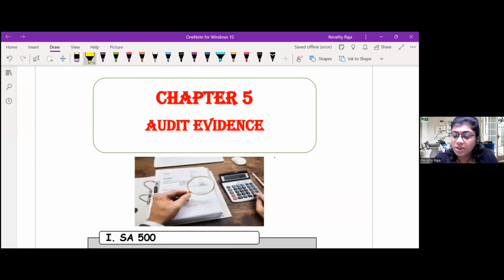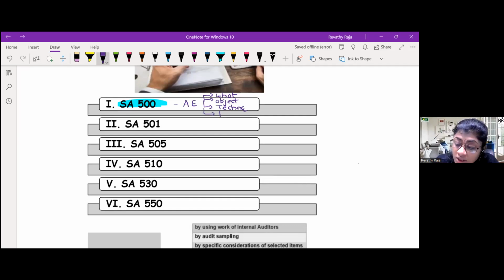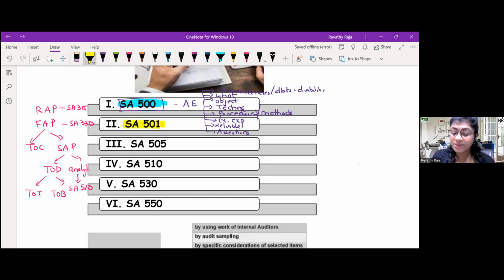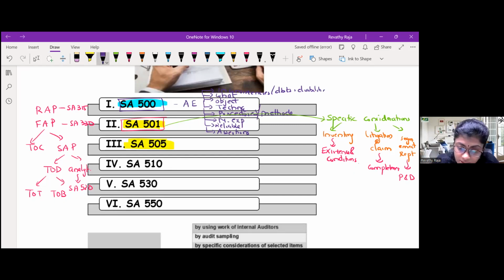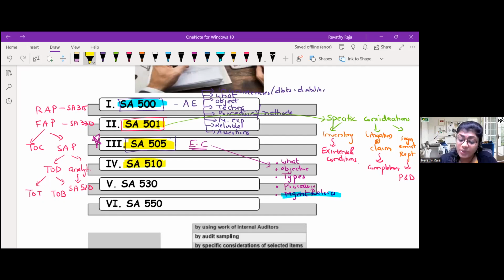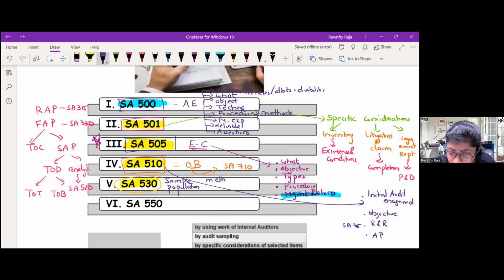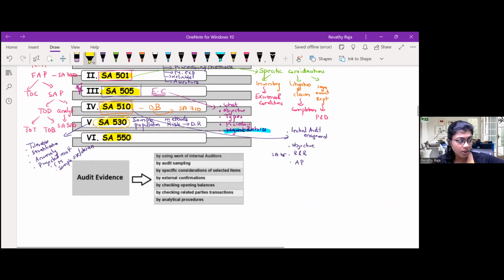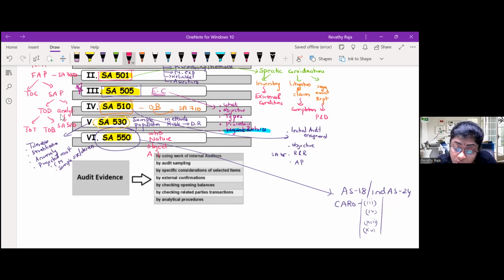CA FINAL AUDIT | SUMMARY | CHAPTER 5 | AUDIT EVIDENCE | IN 10 MINS | CA REVATHY RAJA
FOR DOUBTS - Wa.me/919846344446